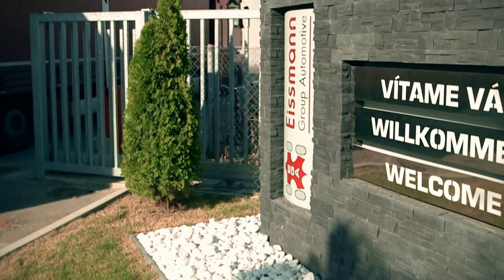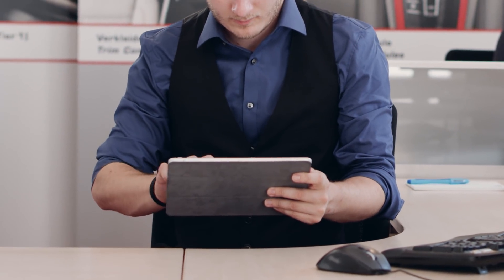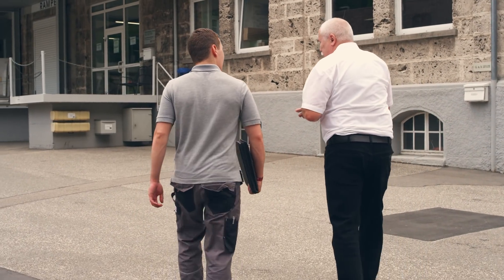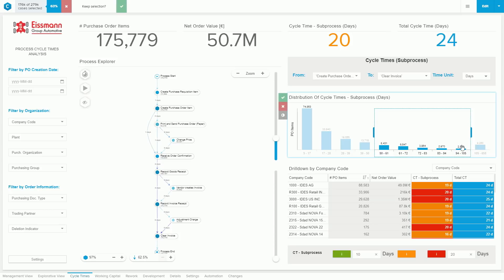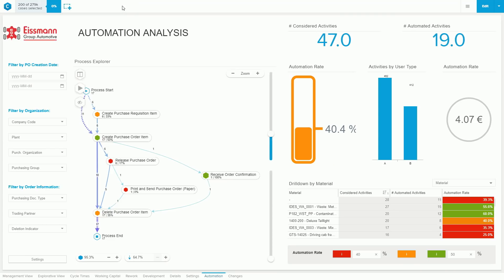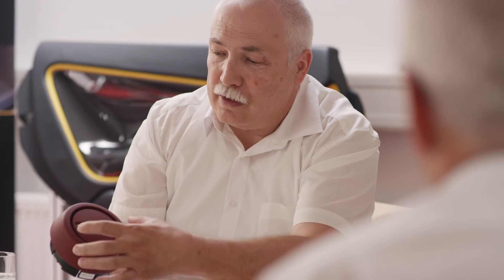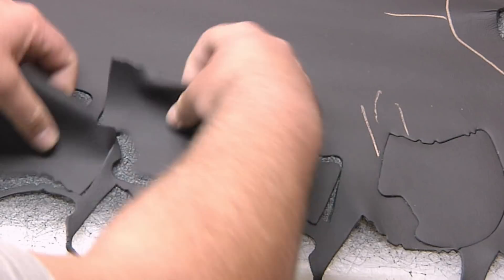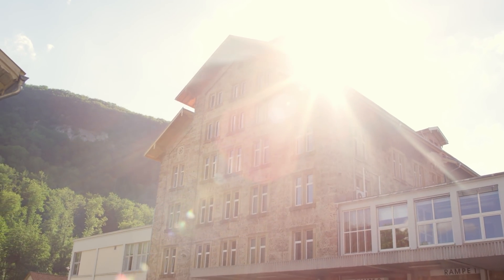Eissmann x Celonis | 30% Faster Throughput with Process Mining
Eissmann Automotive is a supplier to the automotive industry, who takes care of all things beautiful on the interior of a car. Process Mining has been a real game-changer for Eissmann by creating unique transparency in their real processes, leveraging the company's big data. With great success: 30% faster throughput times thanks to flawless master data, benchmarking between different plants, insights into the top error causes in production and procurement, precise calculations based on real-time data and transparent supplier performance.